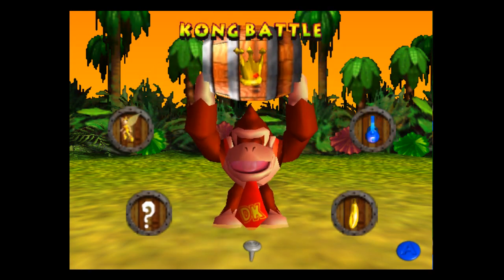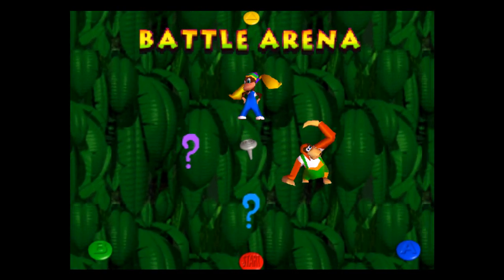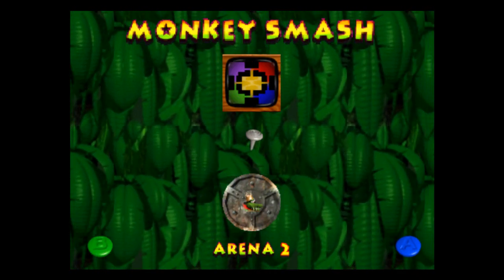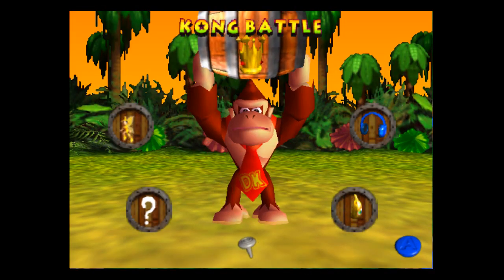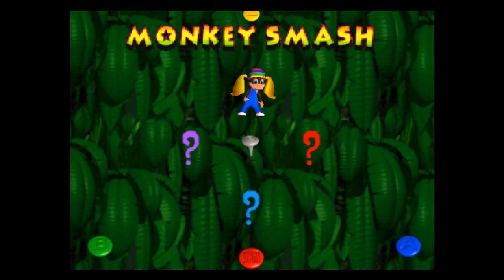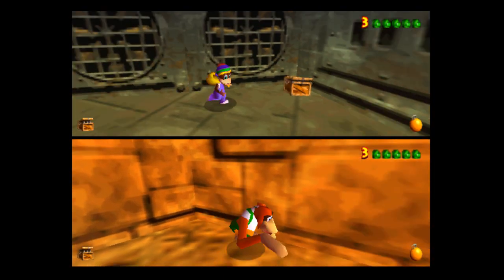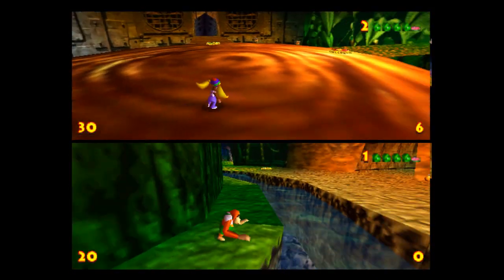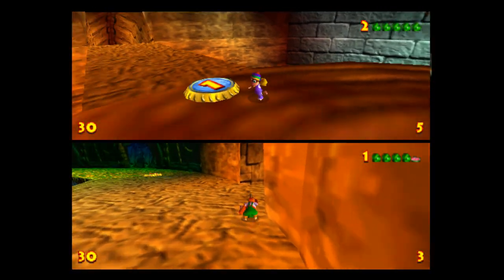Let's Play Donkey Kong 64 Part 63: AntLionBeta Vs TheScriptedWitch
Here is the two player for DK64 with my special guest TheImprovWizard for twenty four minutes of co-commentary. There is only one part left of this LP after this!!